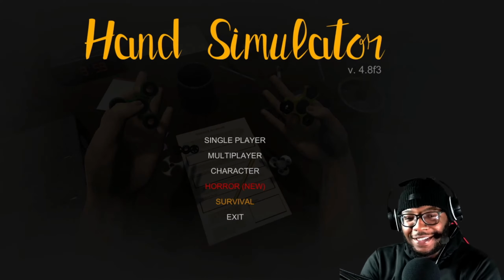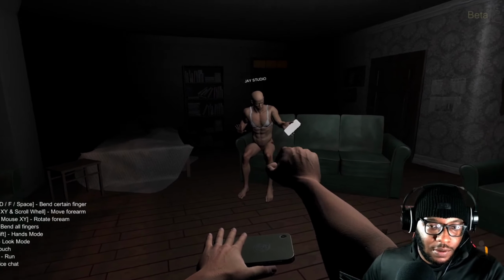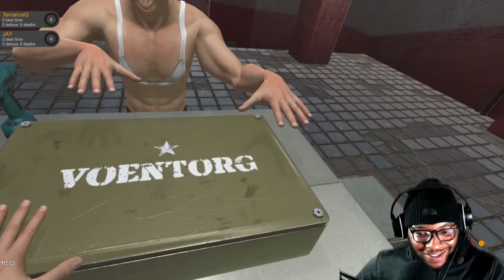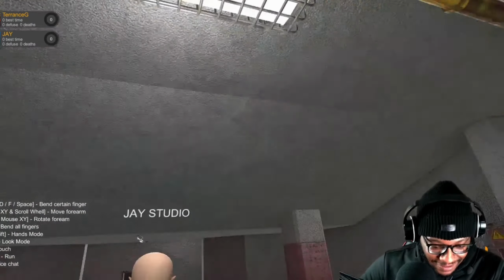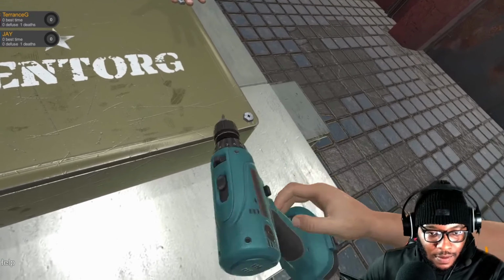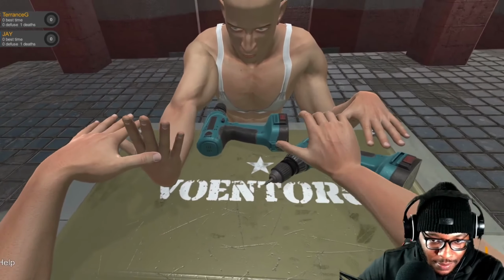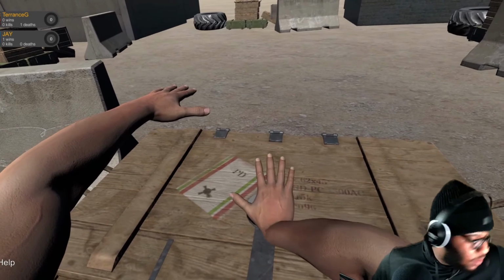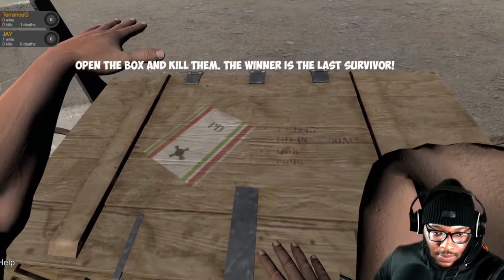THE WEIRDEST FUNNIEST GAME!! [HAND SIMULATOR GAMEPLAY]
Hand simulator is this goofy  game I played with my brother. I like playing simulation games but this one is the hardest. You have to control every finger with a different button. It makes for a goofy video, hand simulation shouldn't be this hard, but it is.

Hand Simulator is a game in which you control your own hands (You do not need a VR helmet, you just need a keyboard and mouse). There are many different levels where you can play with spinners, plunge into the subtleties of handling weapons, milk a cow, take part in a Mexican duel with your friends, have a good time fishing, play chess or simply chat in an anonymous club. Hand Simulator is a game where everyone finds entertainment for their tastes.

Features:
- A lot of different levels. The game is developed every day; players' most interesting ideas are inevitably realized.
- Multiplayer. For online games fans there are many levels implemented in Hand Simulator; there you can have fun with your friends.
- Detailed mechanics of weapons. In order to make at least one shot, you will have to work hard.
- Achievements. In each level, both online and offline, there are tasks in the performance of which, you will receive achievements.
- Collectible cards.